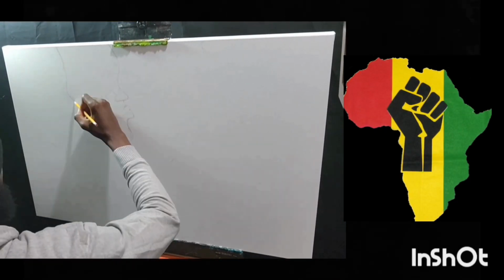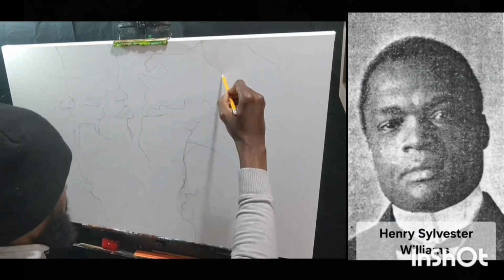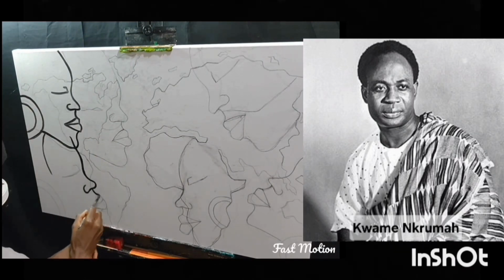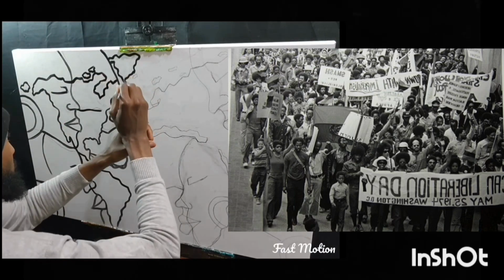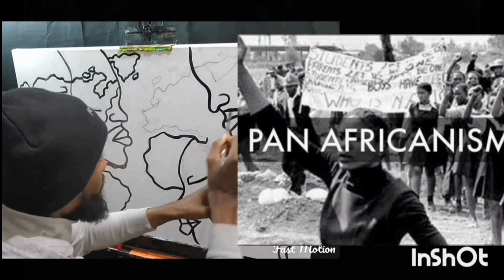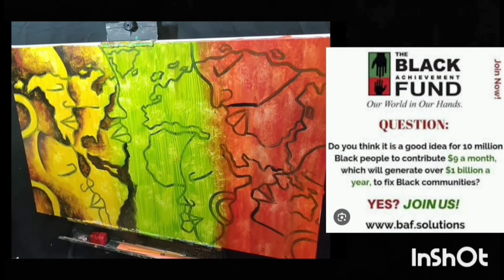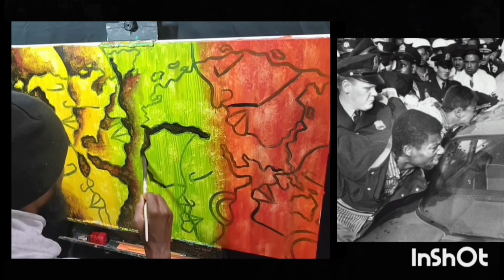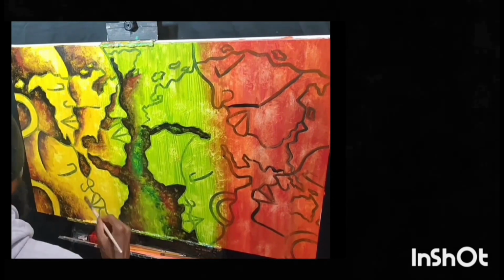Why African People Must Unite Globally | My Art | Malcolm X Message | Watch Until The End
My creation of this painting titled "Pan Africanism" is inspired by the history of Marcus Garvey, Henry Sylvester Williams, W.E.B. Du Bois and Kwame Nkrumah, amongst others that help create a global movement dedicated to African independence. Pan-Africanism represents a movement that advocates for the unity and solidarity of people of African descent, both within the African continent and the diaspora.  The unity emphasizes shared history, culture, and the struggle for liberation and self-determination, with a goal of achieving economic, political, and social empowerment. Can you see what's in this abstract painting? There are six African people faces and an image of the world map of the different continents. My art is available at rmitchellart.com